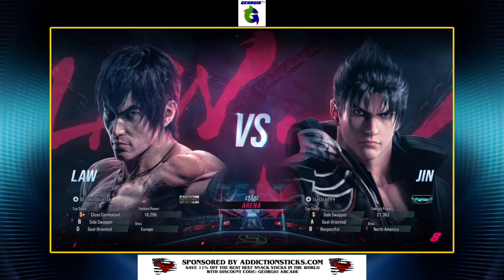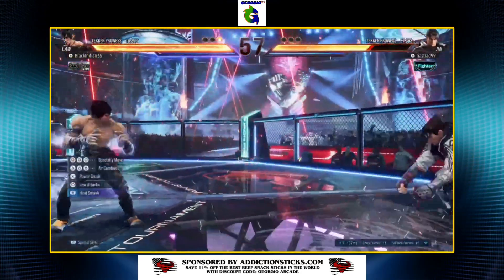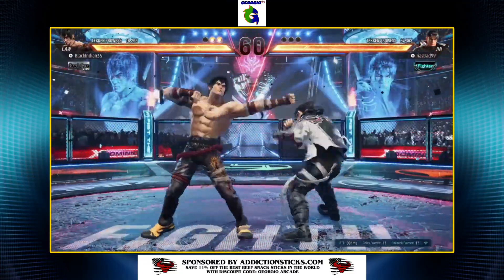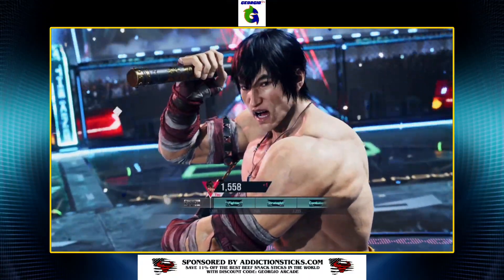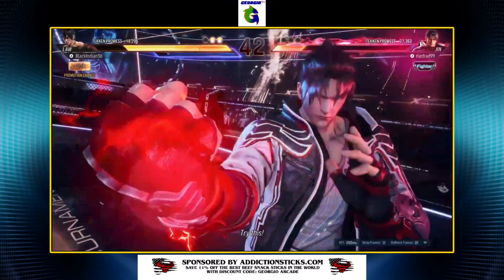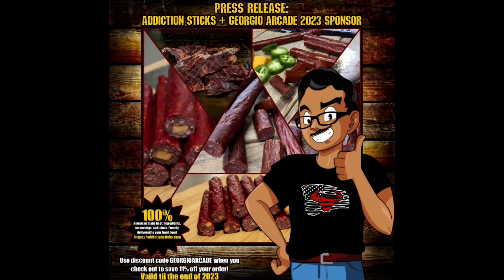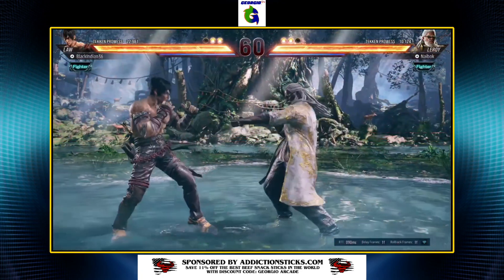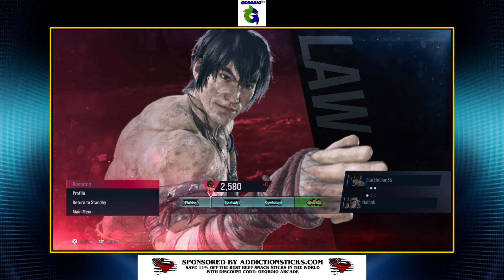TEKKEN 8 - How To Win Effectively With Law for Beginners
Welcome to my Tekken 8 CNT tutorial! In this video, I'll show you how to win effectively with Law, one of the most dynamic characters in the game. If you're a beginner looking to improve your skills with Law's moves, this tutorial is for you. Join me as I break down Law's key techniques, combos, and strategies, providing step-by-step instructions to help you dominate your opponents.

Let me know which character you wanna see next!

Special thanks to my best friend Ricky for gifting me his code to play the Tekken 8 CNT.

Shout out to my music producers B.IG.Beatz100 and Black Arro Productiona

For cool yet affordable clothing designs; visit my online shop shopgeorgiostavern.com

If you want some awesome snacking while gaming; then check out addictionsticks.com for some yummy yet savory beef sticks.